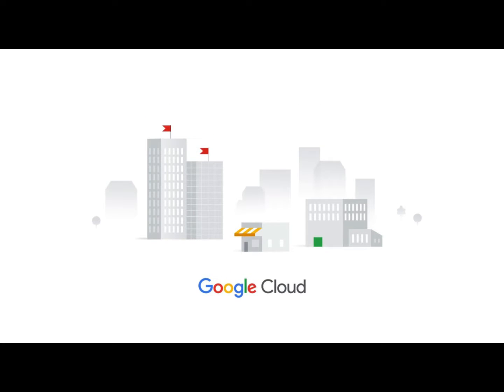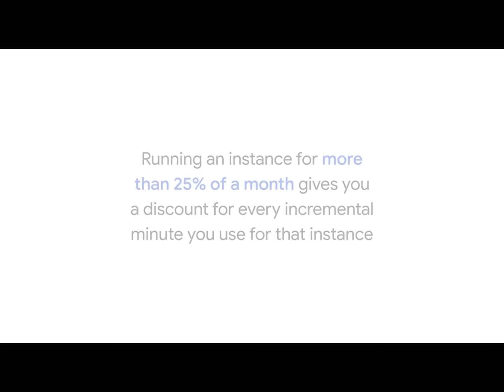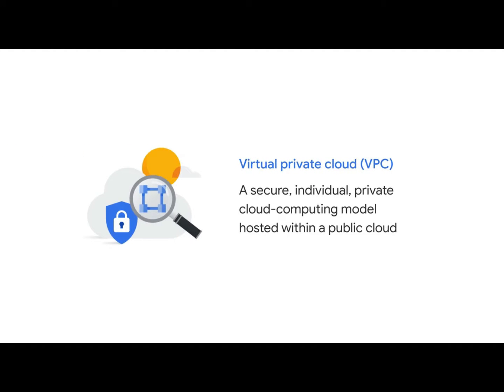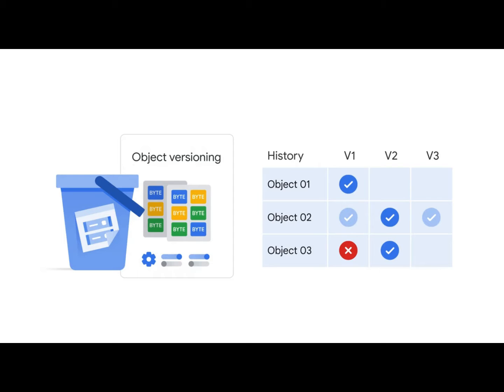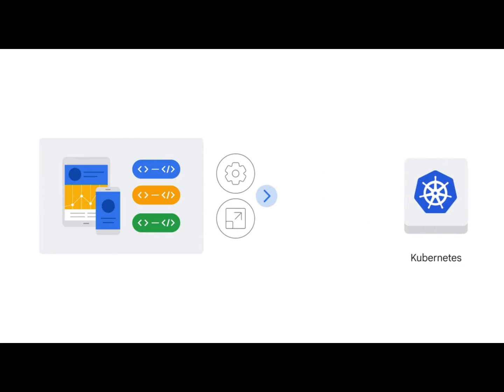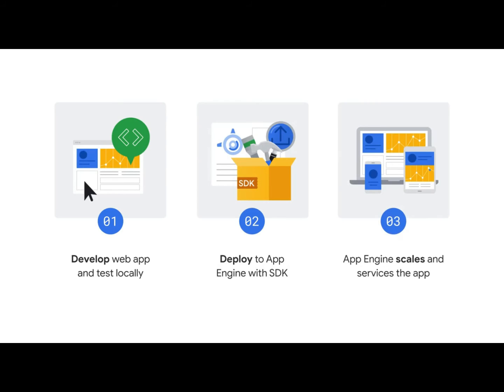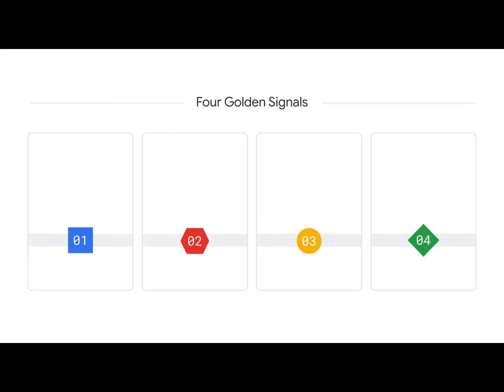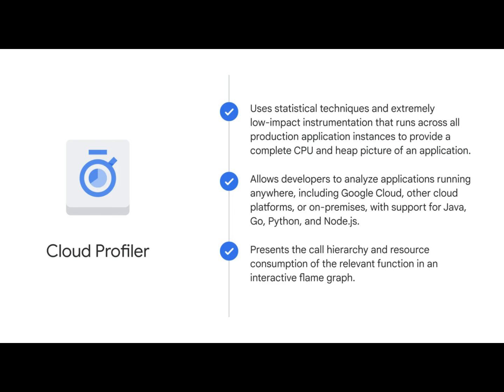Google Cloud Certification: Cloud Developer FULL COURSE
A Cloud Developer designs, builds, analyzes, and maintains cloud-native applications. This learning path guides you through a curated collection of on-demand courses, labs, and skill badges that provide you with real-world, hands-on experience using Google Cloud technologies essential to the Cloud Developer role. Once you complete the path, check out the Google Cloud Developer certification to take the next steps on your professional journey.

-Identify the purpose and value of Google Cloud products and services.

-Learn the skills needed to be successful in a cloud developer engineering role.

-Choose among and use application deployment environments on Google Cloud: App Engine, Google Kubernetes Engine, and Compute Engine.

-Techniques for monitoring, troubleshooting, and improving infrastructure and application performance in Google Cloud